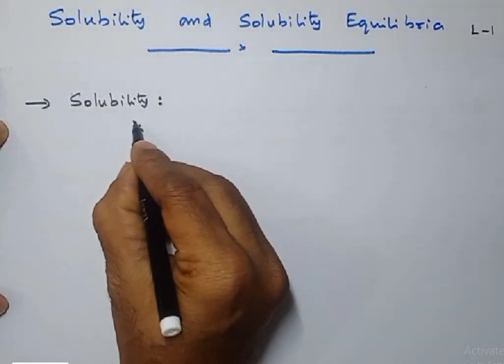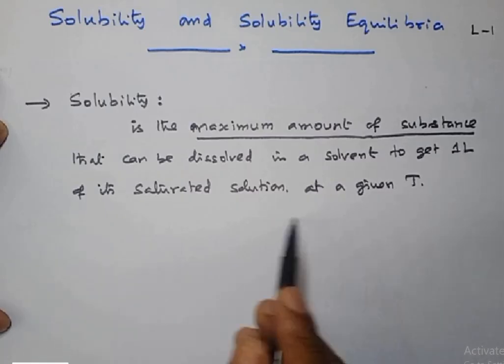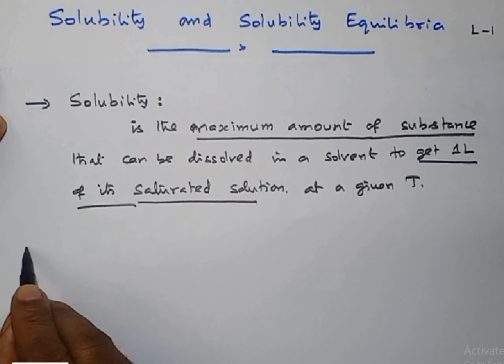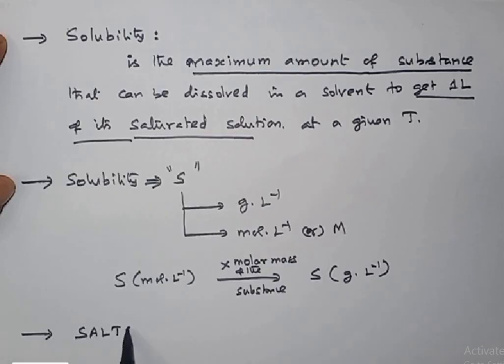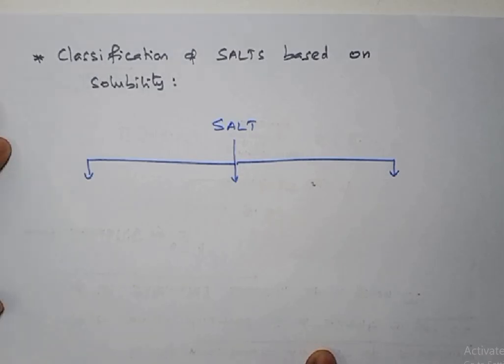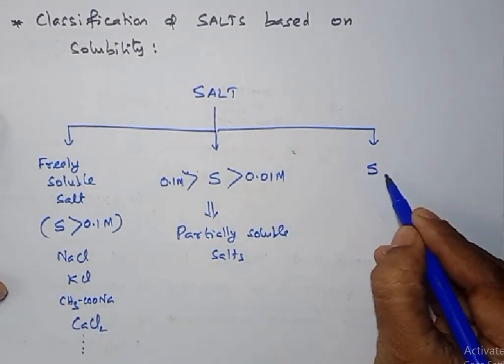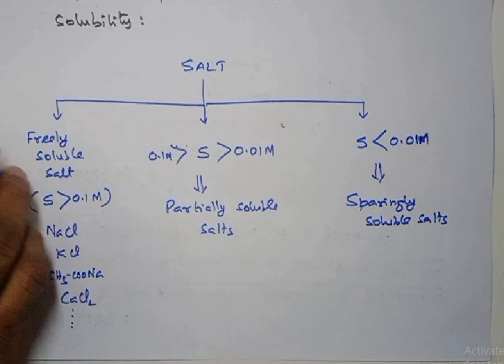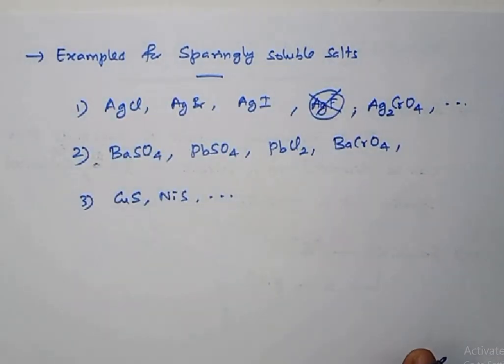INTRODUCTION - SOLUBILTIY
SOLUBILITY AND SOLUBILITY PRODUCT